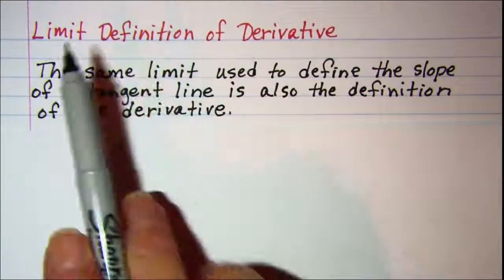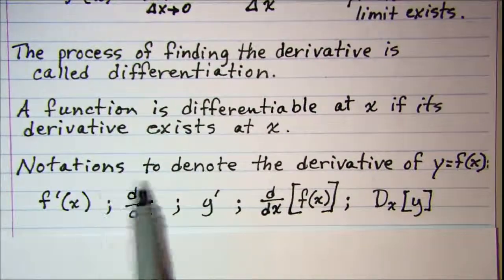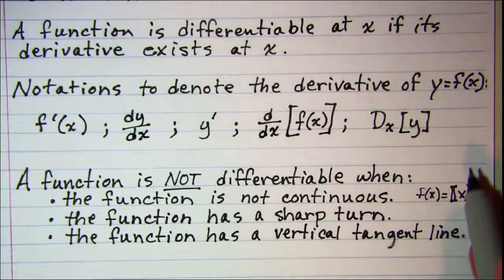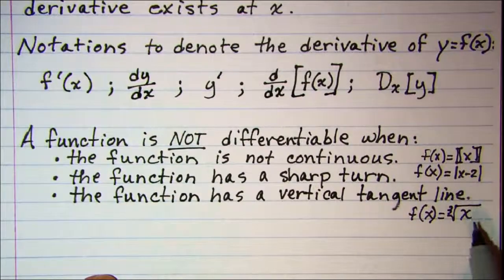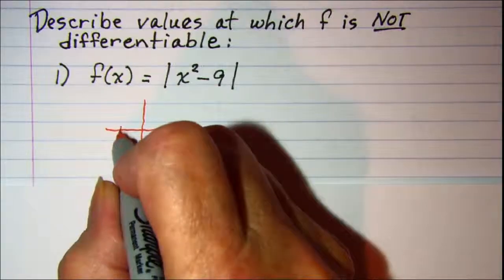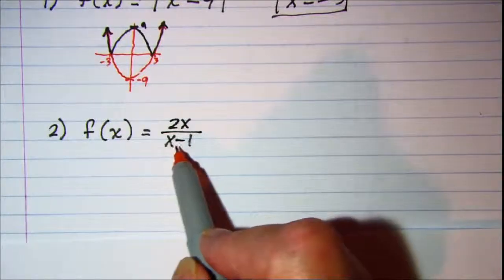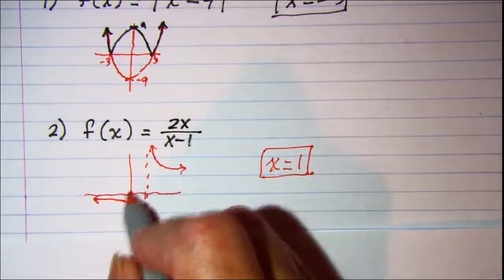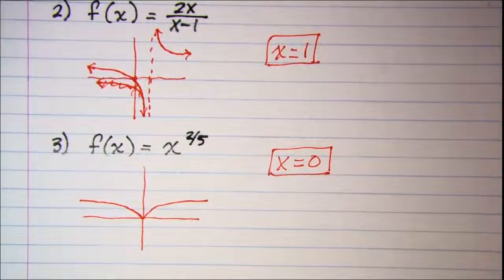Limit Definition of Derivative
Definition of f'(x), notations for derivative, and discussion of where functions are not differentiable